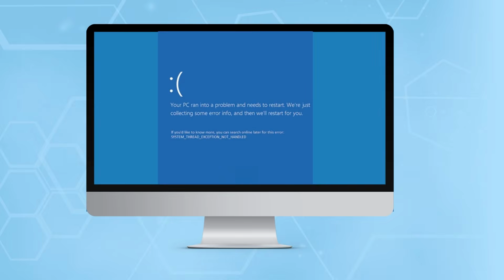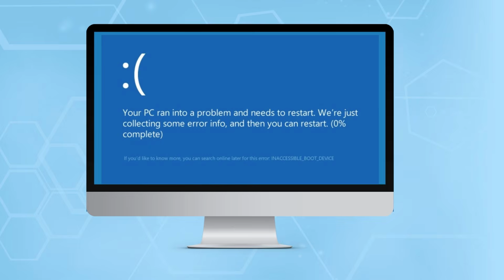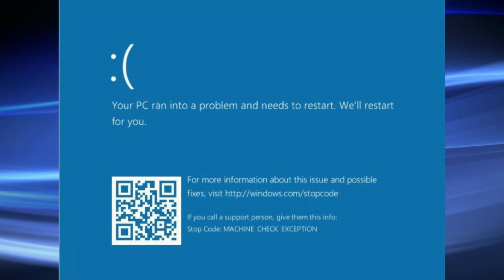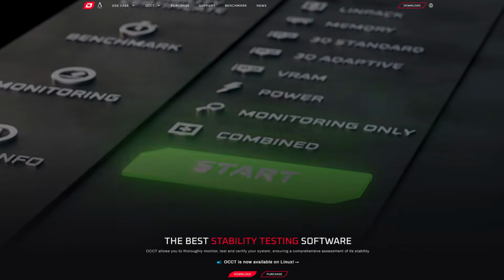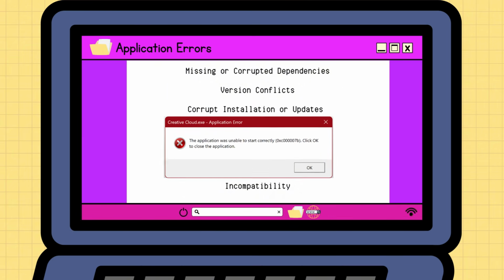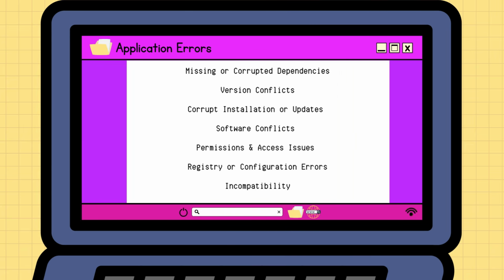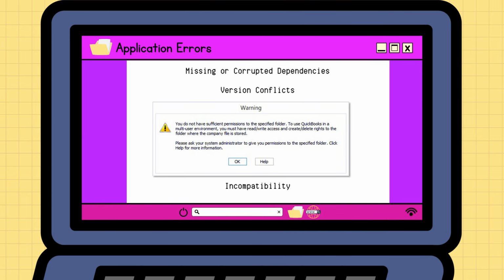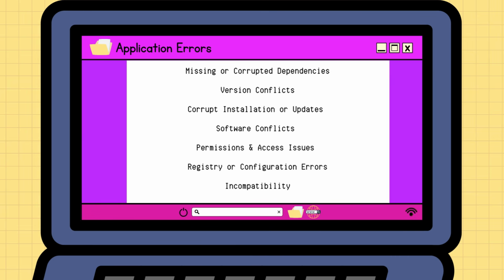STOP Panicking! What Your PC's Error Code REALLY Means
Ever stared at a blue screen or a cryptic number on your PC? This video I'll show you what your computer is really trying to tell you. I'll dive into common error codes, helping you with basic pc troubleshooting and how to fix a pc. Whether you're dealing with Windows 10 or Windows 11 issues, understanding these codes is key to computer repair.

Chapters
0:00 – Intro: Why PC error codes aren’t as scary as they look
0:30 – Why we panic when errors appear (and the myths behind them)
1:15 – Decoding error codes: The hidden language of your PC
2:30 – The Rosetta Stone: Common error families (BSOD, App errors, POST codes)
4:00 – Practical fixes for common BSOD errors
5:30 – Application-specific errors explained
6:30 – Hardware POST beep codes
8:00 – Proactive PC health + when to call for backup
9:00 – Outro + viewer challenge

Windows Memory Diagnostic Tool: [type "mdsched.exe" in Windows Search]